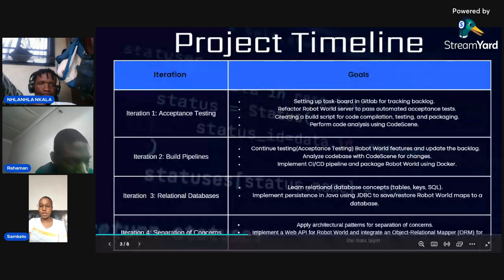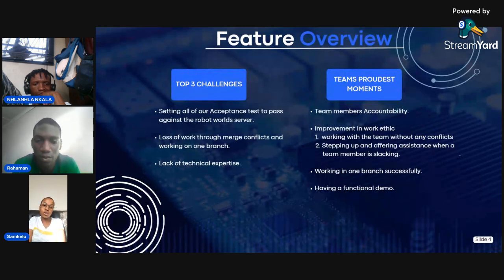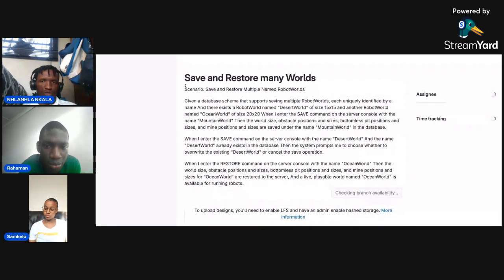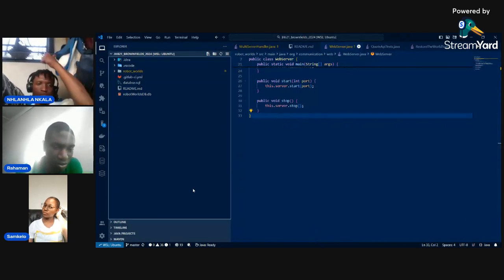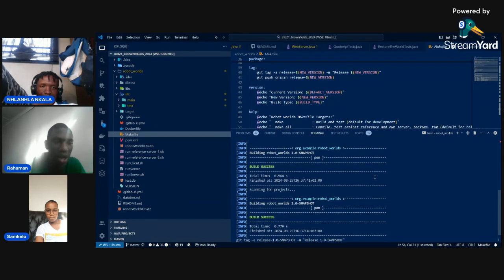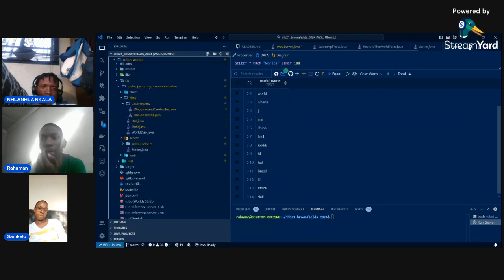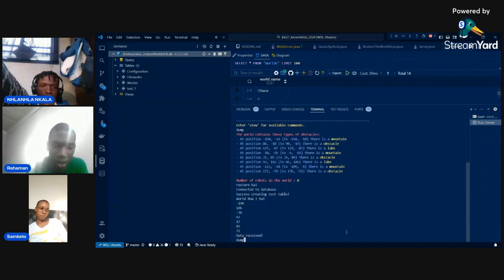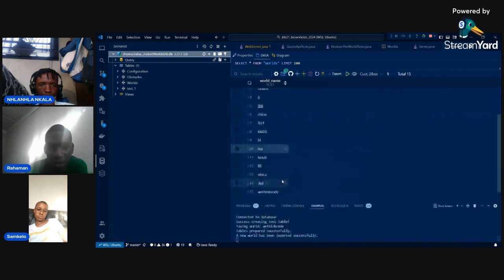Browfield SETA video recording